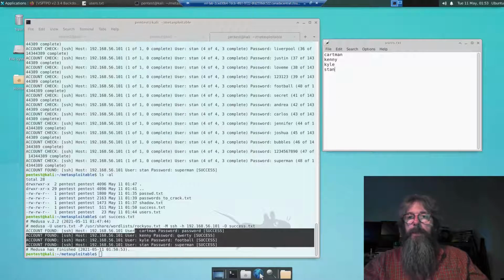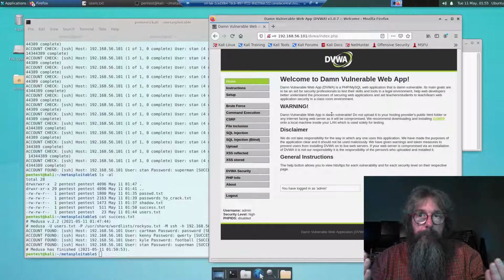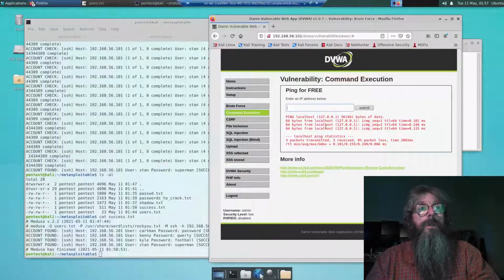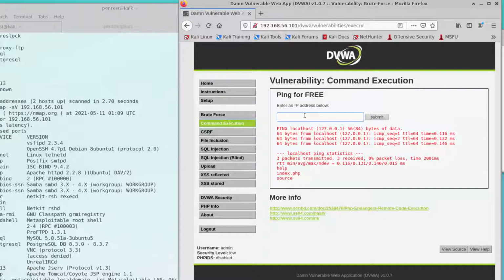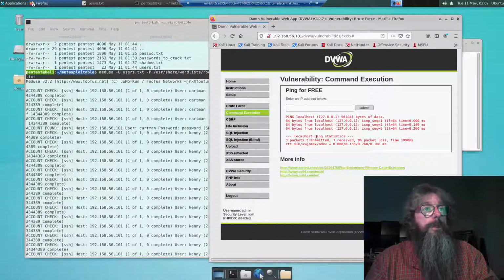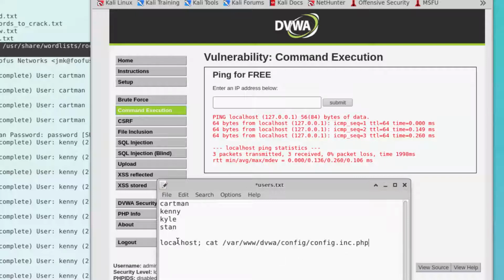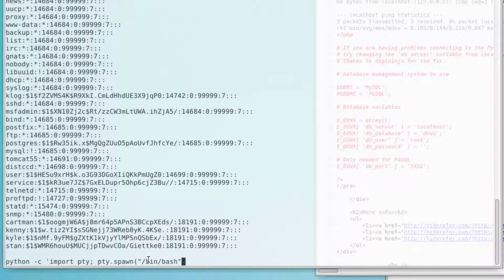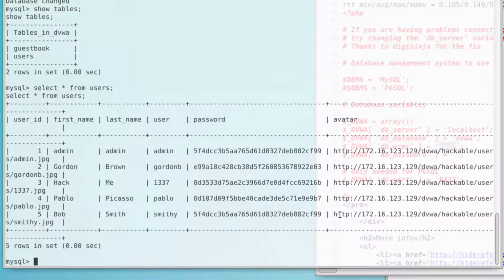infosec 7 website attack